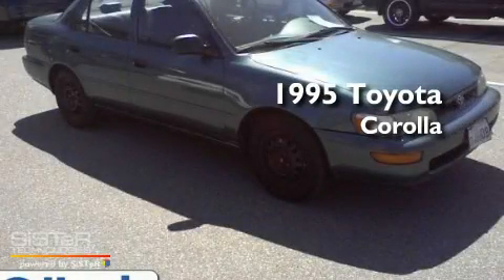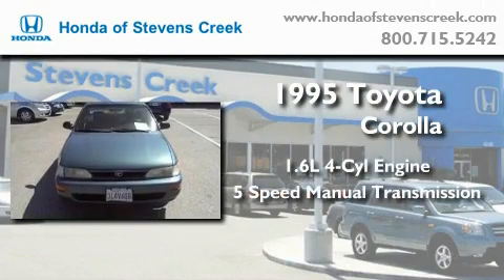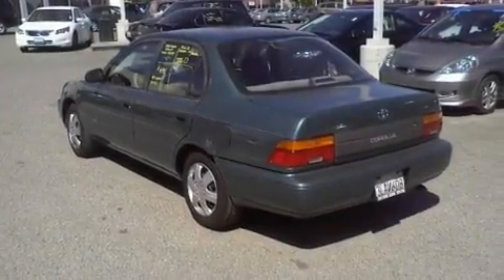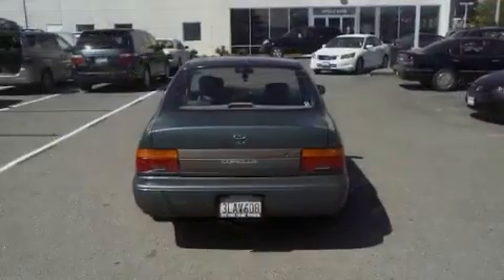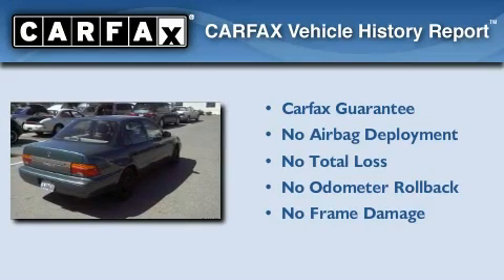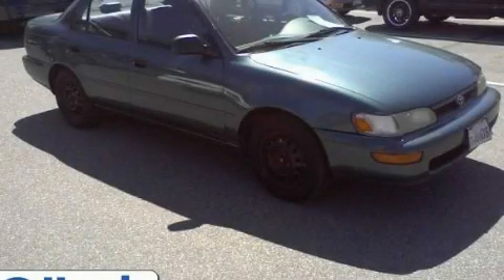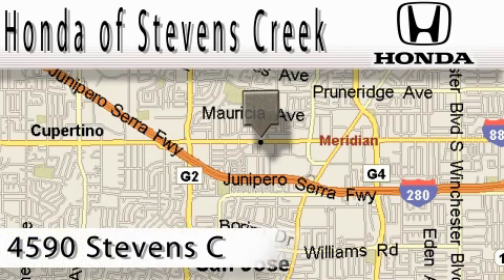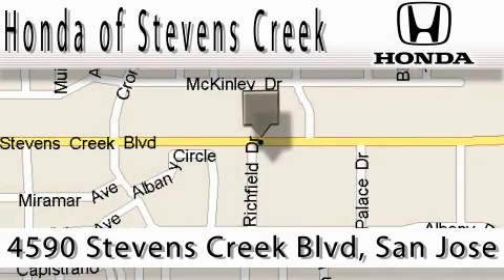Preowned 1995 Toyota Corolla San Jose CA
Year: 1995
 Make: Toyota
 Model: Corolla
 Engine: 1.6L I-4cyl
 Trans.: 5-Speed Manual
 Exterior: Green
 Miles: 133,509

 1995 Toyota Corolla San Jose CA